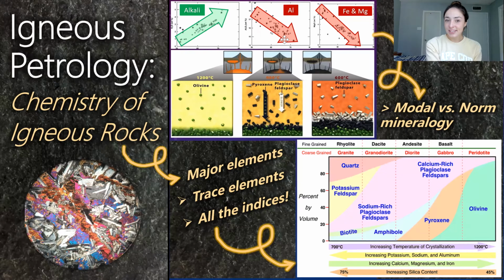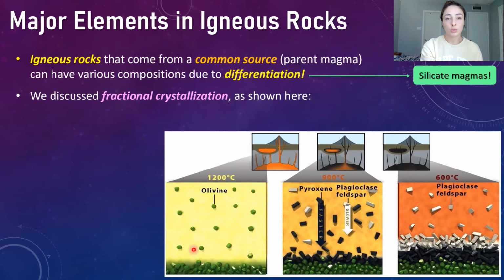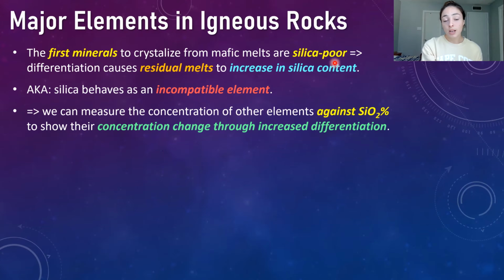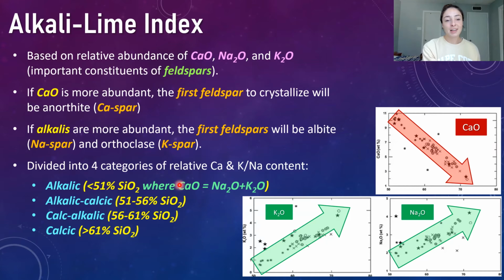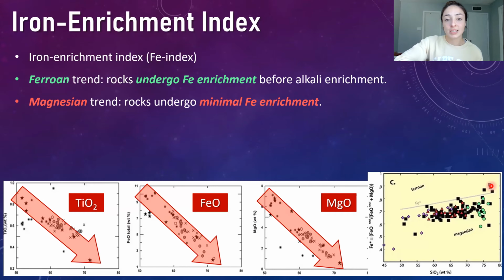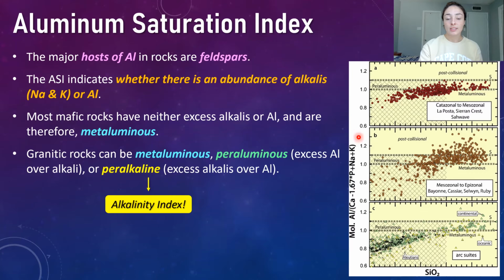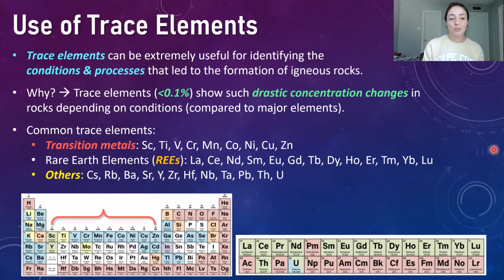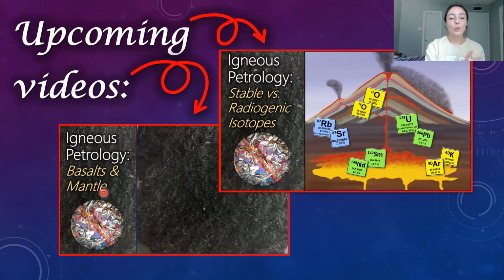Modal vs Norm Mineralogy, Major vs Trace Elements, & Indices- Igneous Petrology #7 | GEO GIRL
This video covers the difference between modal and normative mineralogy, compatible and incompatible elements, how to use Harker diagrams, the different major element indices and how to use them (for example: the alkali -lime index, the Fe-enrichment index, the Al saturation index, the alkalinity index, and the feldspathoid-silica saturation index), common trace elements in igneous rocks and what they can tell us about the rocks cooling and crystallization history, and finally how to calculate partition coefficients and why they are useful for understanding the resulting rock's composition.

References: Essentials of Igneous Petrology by Ronald and Carol Frost
Earth Materials by Cornelis Klein and Anthony Philpotts

0:00 modal vs. norm mineralogy
1:37 compatible and incompatible elements
5:00 Harker diagrams
8:08 major element indices
8:52 alkali-lime index (ALI)
11:33 iron-enrichment index
13:35 aluminum saturation index (ASI)
15:05 alkalinity index (AI)
15:56 feldspathoid-silica saturation index (FSSI)
17:16 trace elements in igneous rocks
18:16 partition coefficients
20:14 upcoming videos & references